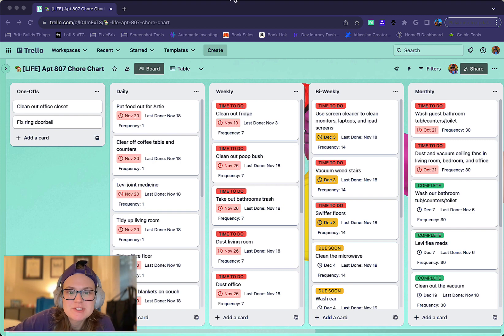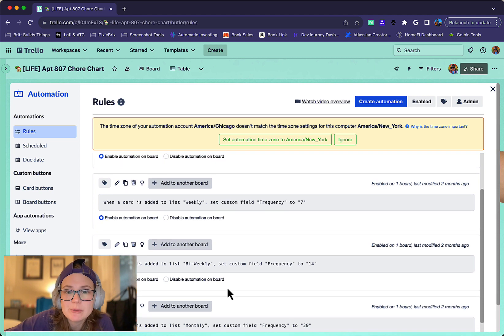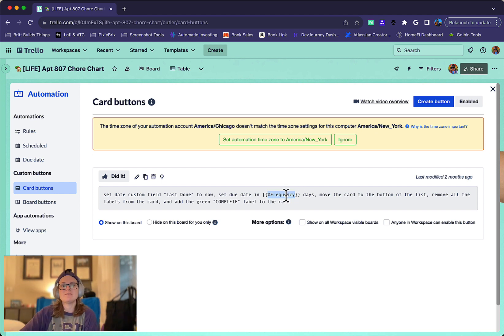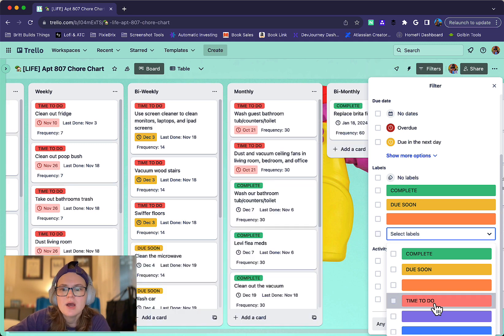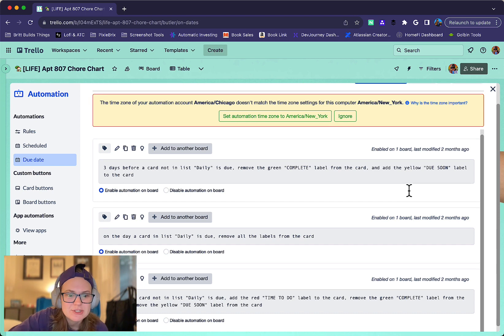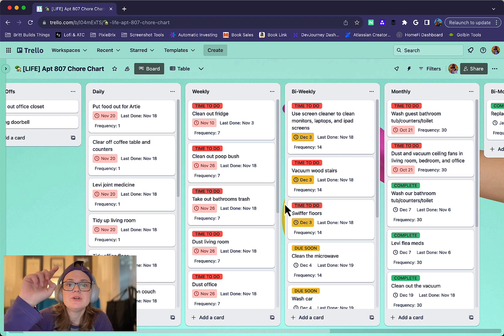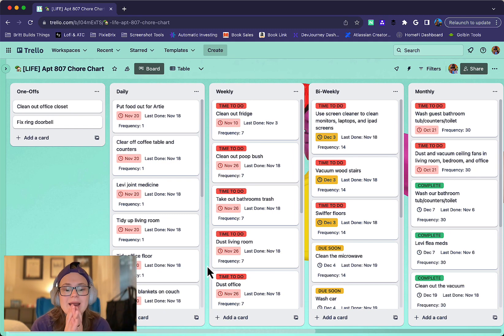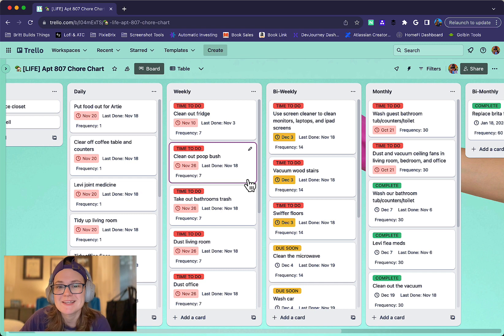Automating Chores in Trello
Coordinate your family chores in Trello! With a little automation, you can keep track of when tasks were completed and even gamify it with the family to keep track of who completes tasks.